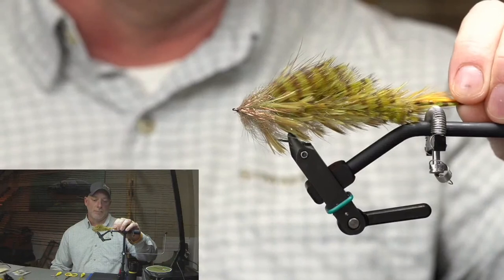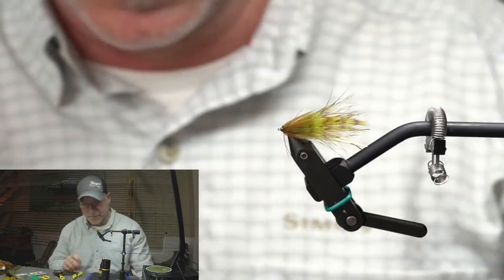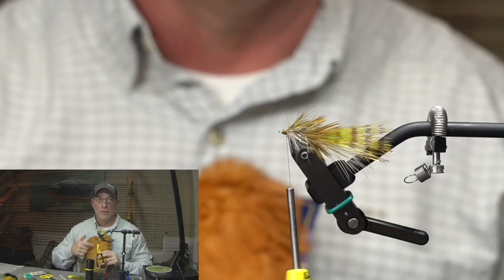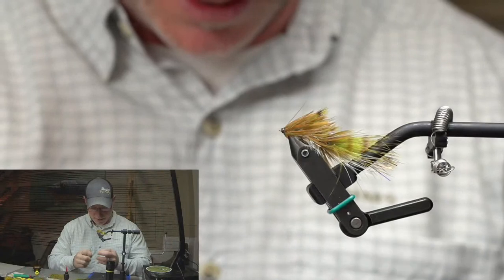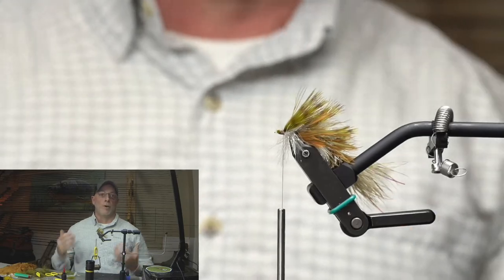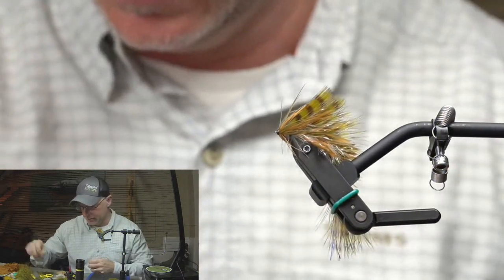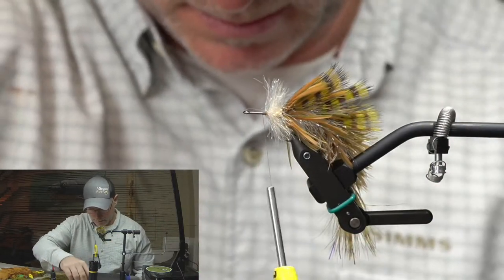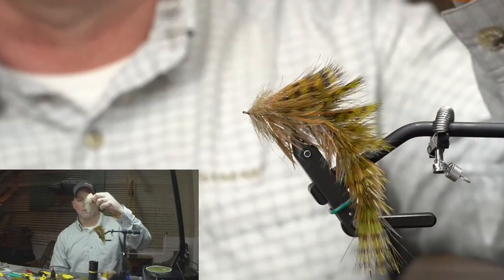Live Fly Tying with Ed McCoy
Ed will be tying a Lamprey Changer designed for trout built off the popular Game Changer platform developed by Blane Chocklett.

As a full time guide with over 18 years of experience, Ed enjoys every aspect of fly fishing and if it has fins he will chase it!! He is very passionate about dry fly fishing for trout and has several of his “go to” patterns available through the Montana Fly Company.

He is currently a Fly Designer for Montana Fly Company and is continually pushing the boundaries of form and function with his innovative fly tying approach.